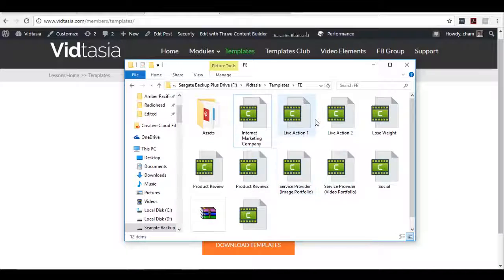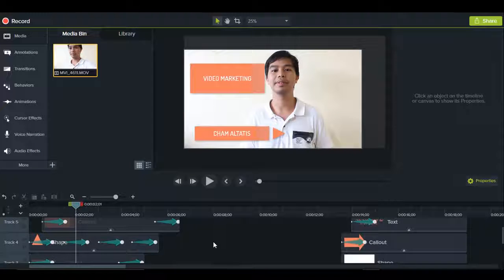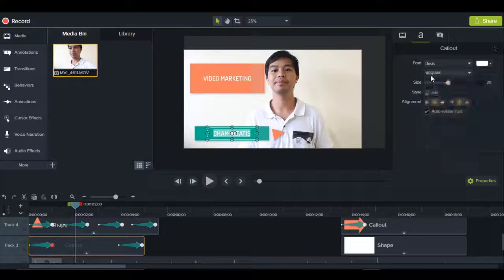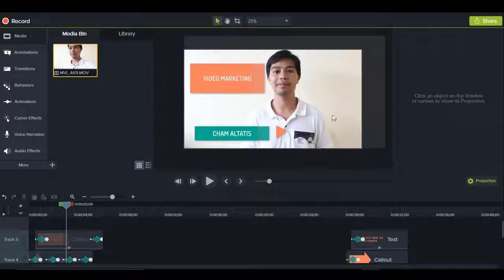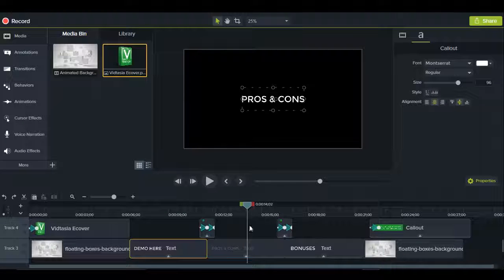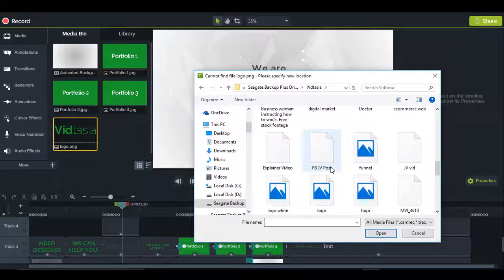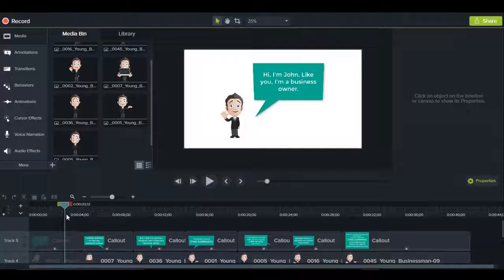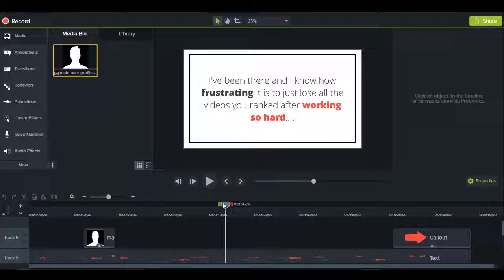Vidtasia Review Vidtasia Demo